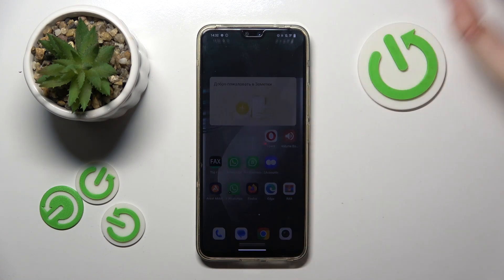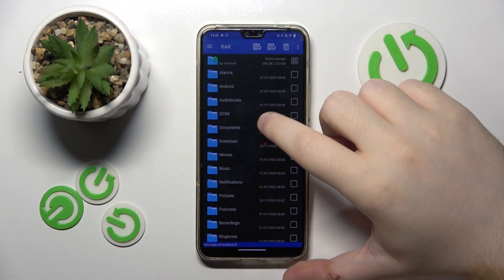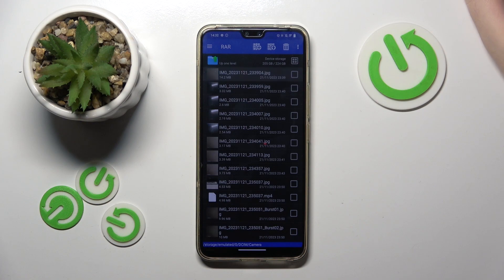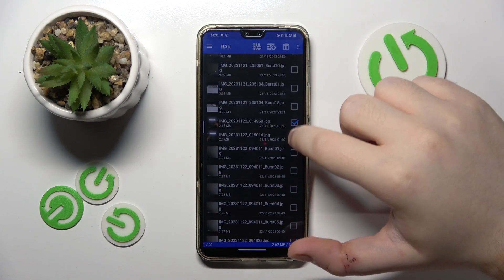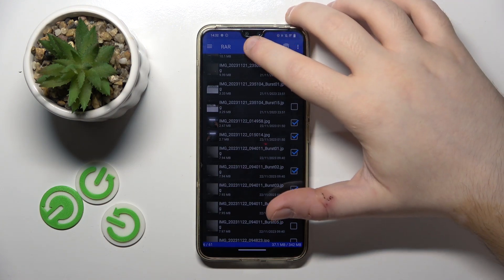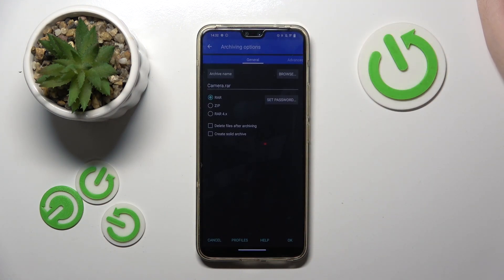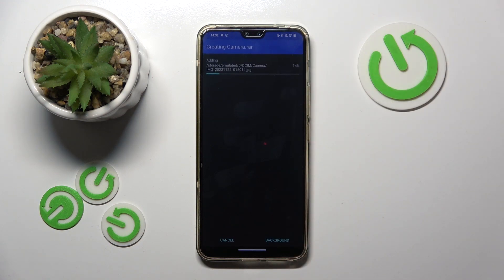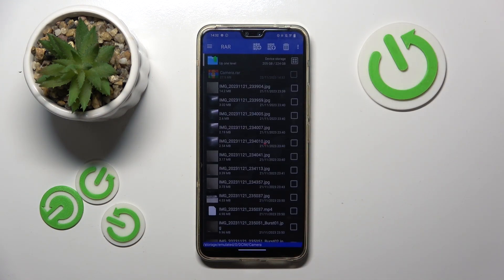How to Compress Files into Smaller Files using Vivo V23 - Create RAR Archive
If you want to know how to properly Create a Rar Archive on Vivo V23, our expert is here to help! Our amazing professional will guide you through each stage of choosing and packaging various files with only a few clicks. So don't hesitate, if you want to compress particular files stick around!

How to Compress Files into Smaller Files in Vivo V23? How to Create Rar Archive in Vivo V23? How to Pack Files in Vivo V23?